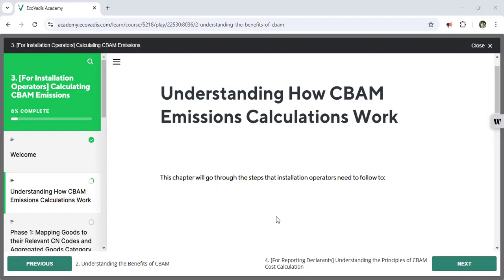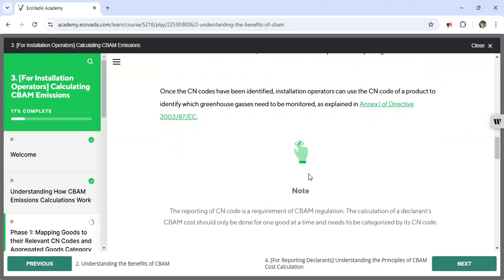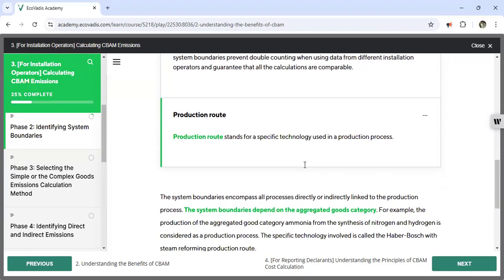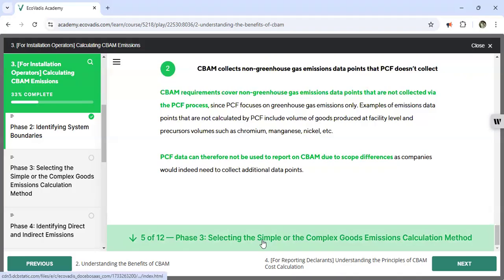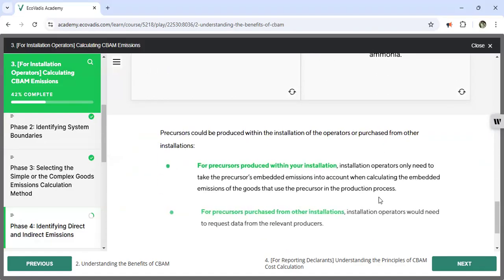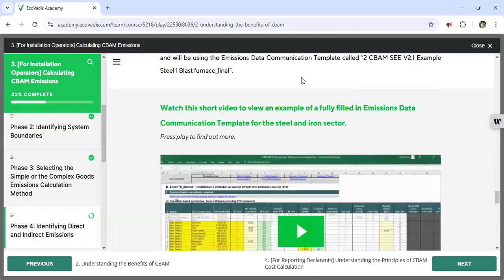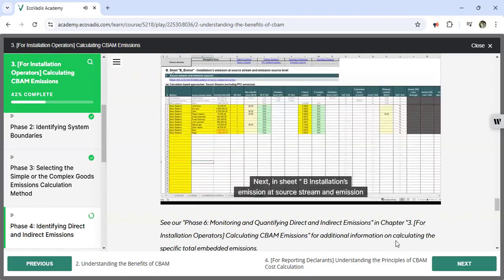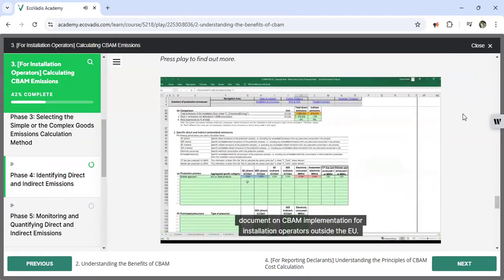For Installation Operators Calculating CBAM Emissions part 1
Upon completion of the courses on this channel, you can be awarded a certificate of completion if you pass our final exam, please contact us for instructions on how to take the exam.
Khi hoàn thành học xong các khóa học trên kênh này, bạn có thể được cấp chứng chỉ hoàn thành nếu vượt qua bài kiểm tra cuối khóa của chúng tôi, vui lòng liên hệ với chúng tôi để được hướng dẫn làm bài kiểm tra.